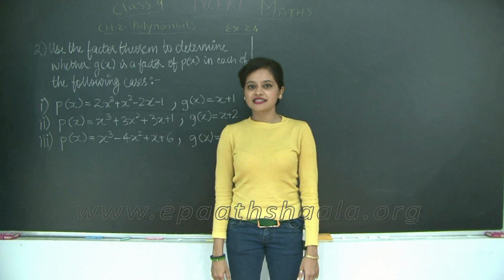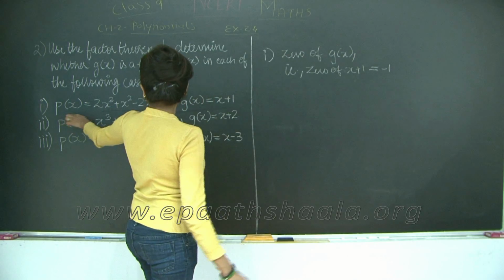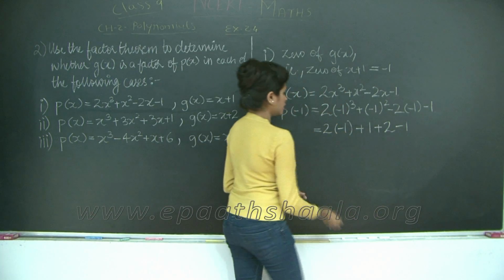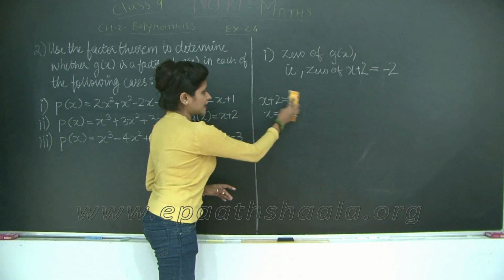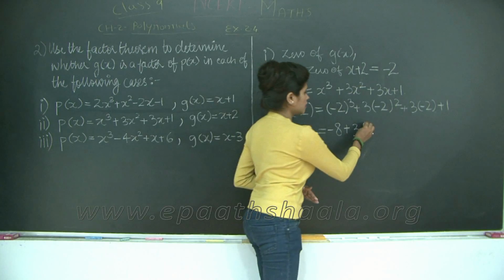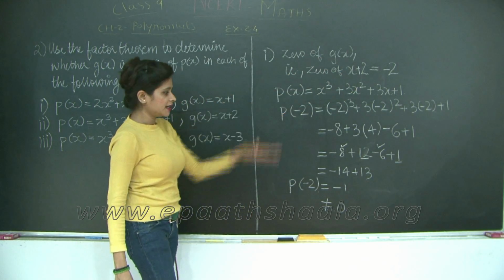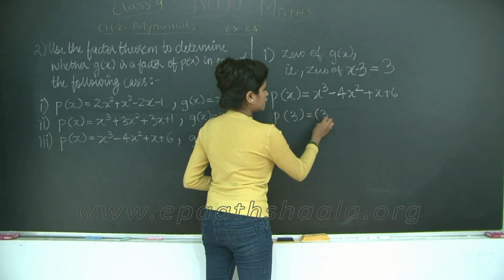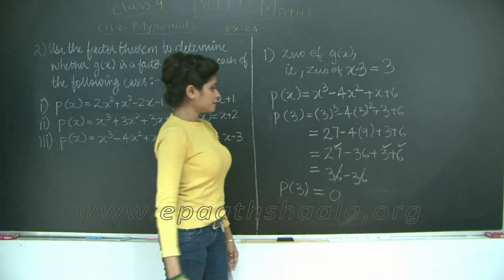CBSE CLASS 9 MATHS CH 2 POLYNOMIALS Ex. 2.4 Que.2 Pg.43 - 44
This video solves the mentioned question with four sub questions using factor theorem.